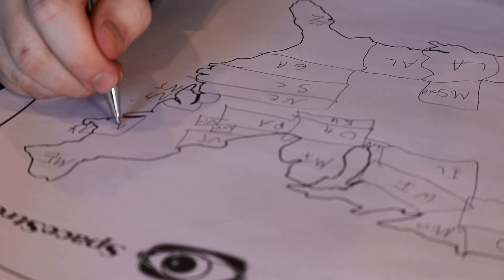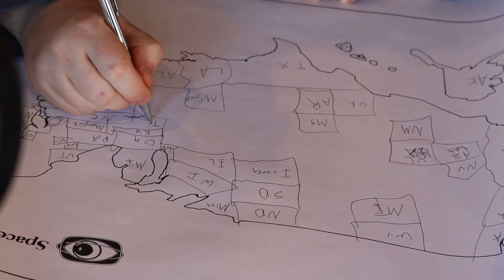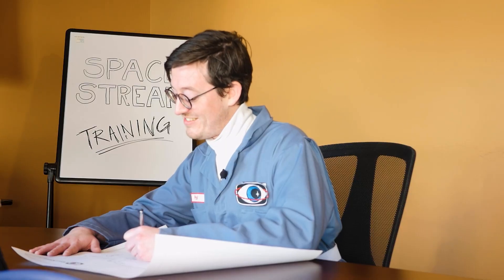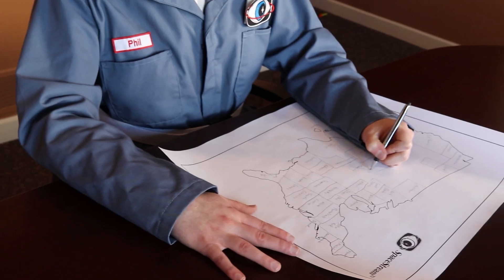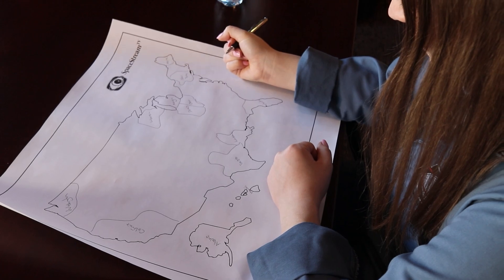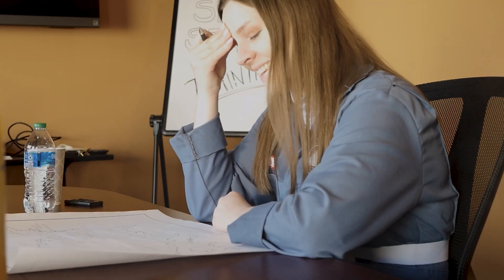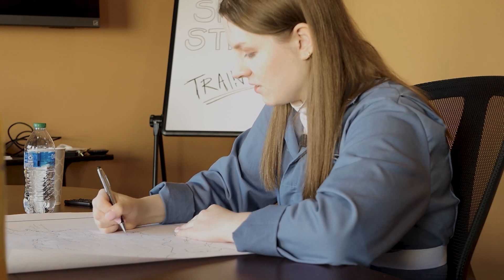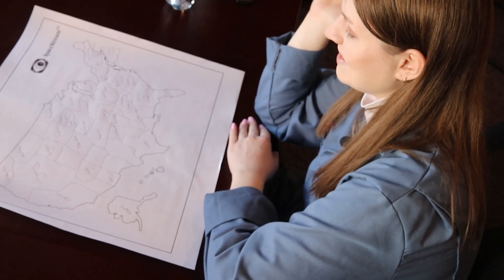🚀Astronaut Training: Fill in the state lines